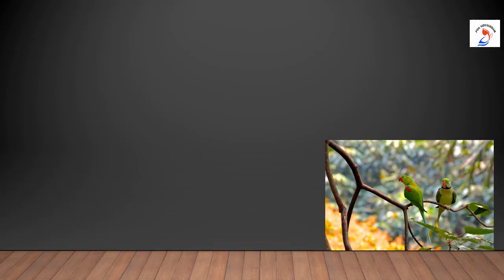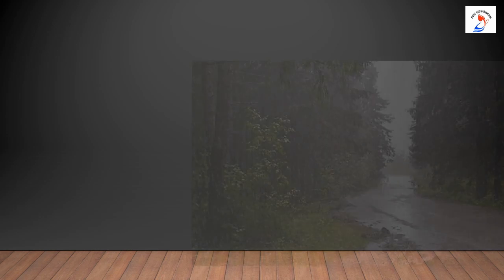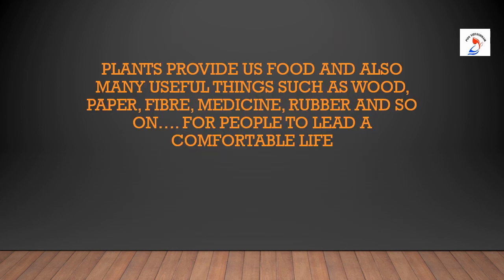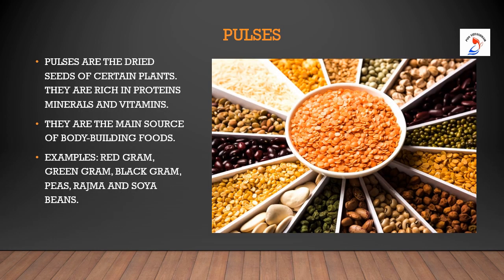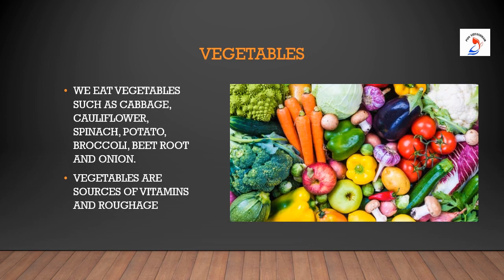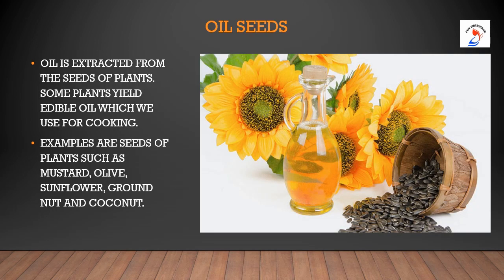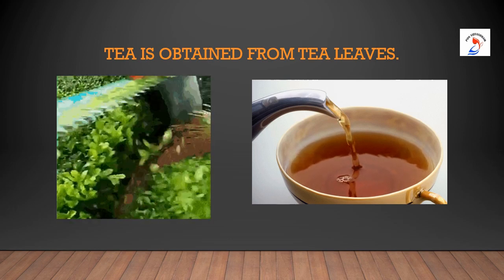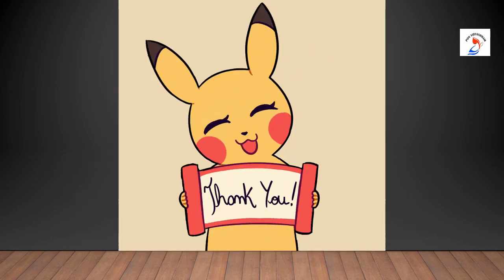CLASS 4 EVS LESSON 5 USES OF PLANTS PART 1